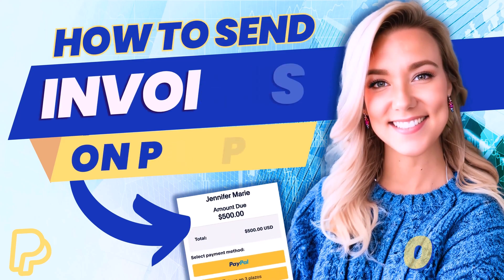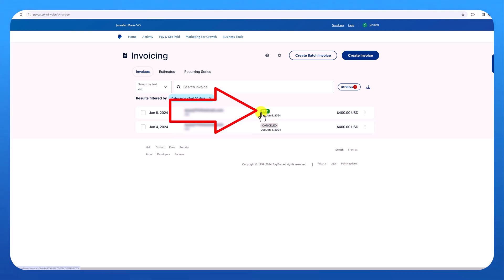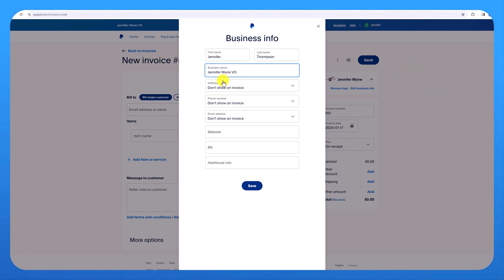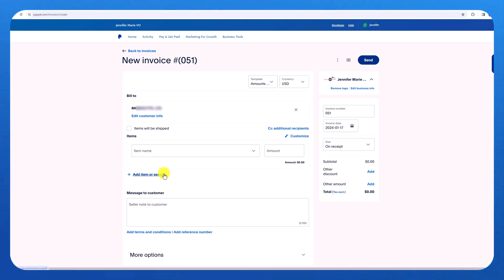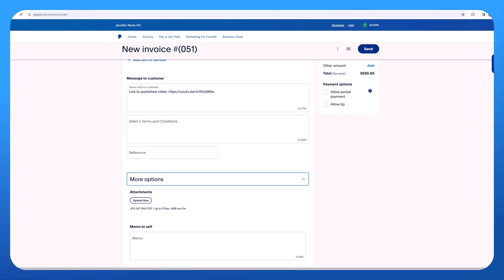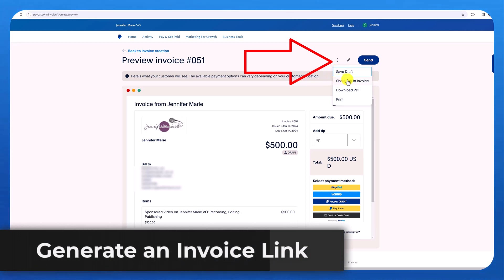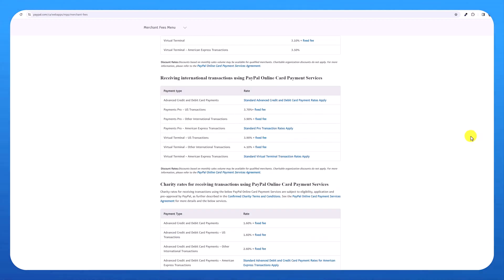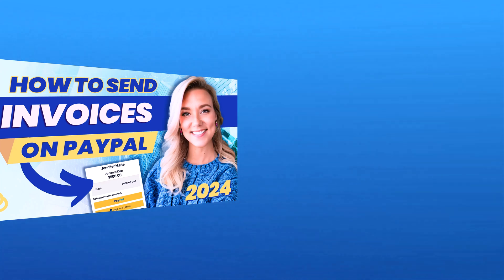How to Create and Send a PayPal Invoice in 2024 (+ Generating an Invoice Link & PayPal Fees)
Learn how to create and send a PayPal invoice in 2024 with this step-by-step tutorial. PayPal can be tricky for new users, but in this updated video, I teach you how to easily send an invoice to clients. Your customers don't need a PayPal account to be able to pay your invoice.

I'll also show you how to add a business logo to your invoice, add customer details, send an invoice WITHOUT a customer email, change currency, add items, add an option for partial payment or a tip, and more!

I'll also demonstrate how to generate a clickable link to your invoice that you can email directly to your client rather than having PayPal send the invoice. We'll talk about PayPal fees and how much you can expect to pay in fees.

Chapters:
00:00 - Intro
00:44 - Create Quick Invoice
01:01 - Create Complete Invoice
02:04 - Customize Invoice (Add Business Logo)
02:35 - Bill to Customer
03:02 - Add/Remove Shipping Info
03:38 - Add Single/Multiple Items
04:13 - Add Customer Address
04:47 - Allow Partial Payment/Tip
05:12 - Preview Invoice
05:36 - Edit/Send Invoice
05:50 - Generate a Shareable Invoice Link
06:30 - PayPal Business Fees
07:17 - Invoice Fee Example